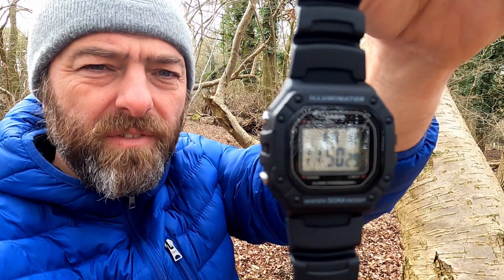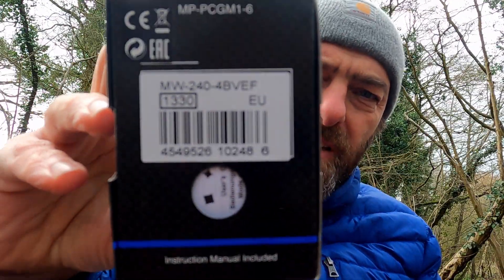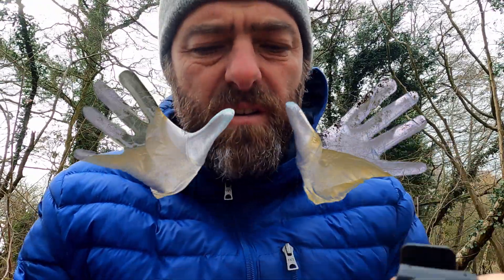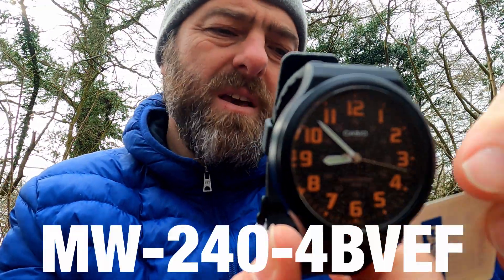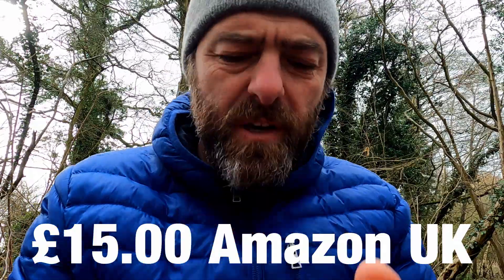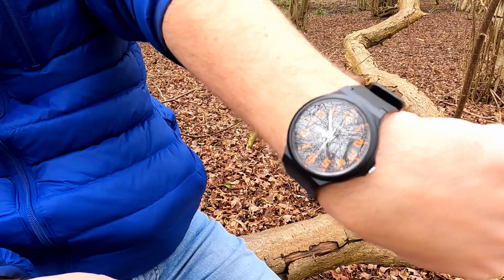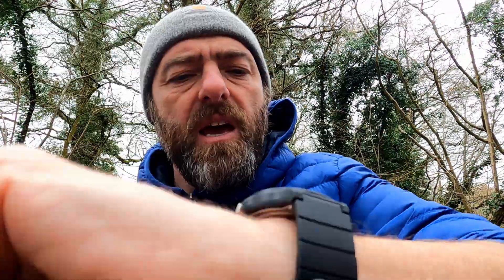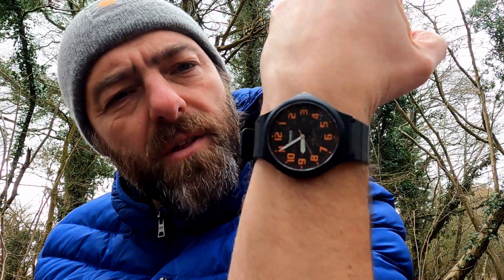CASIO MW-240 Analogue Watch Unboxing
This is my slightly unconventinal CASIO MW-240 Analogue Watch Unboxing. I'll do an equally professional review shortly.

Description from CASIO
"CASIO Collection's analogue watch with 50M water resistance and easy to read display. The large face design comes equipped with full arabic index enlarged numerals. A simple and classic timepiece for everyday timekeeping."

Available in a few different colours including this rather nice but over priced green one